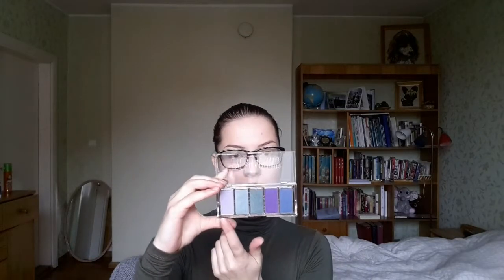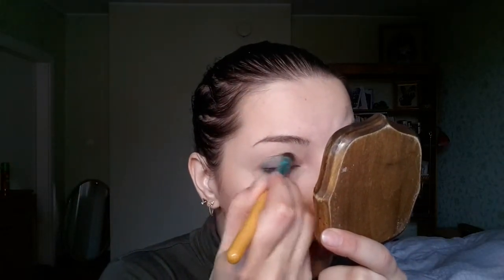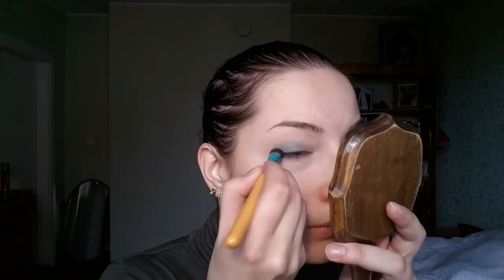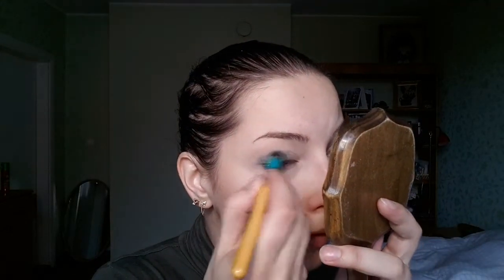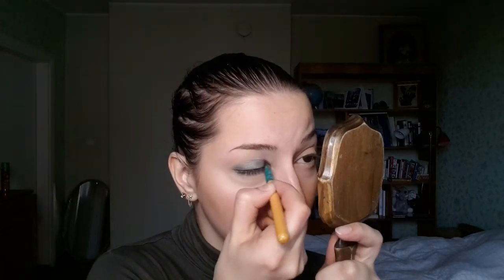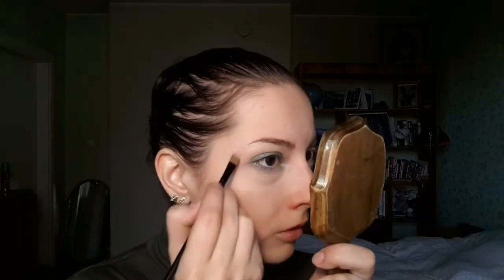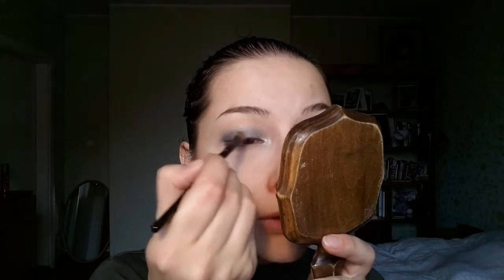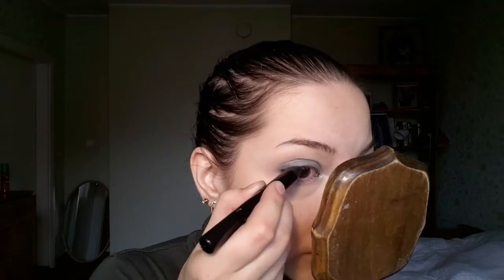H&M Eyeshadow palette Review + tutorial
You can actually find really cool stuff at H&M! Like this beautiful green-blue toned eyeshadow palette from the counter. It's cheap, under 6 euros, but you can do a lot. In this video I will be talking mainly about the green shades and also doing a look using the greens. The purples I will show in another video. Enjoy!

Products used in this video:
H&M eyeshadow palette
H&M eyecolour to go Raven
Essence multieffect mascara
Miyo OMG! Eyeshadows 03 breeze

I'm just a lover of makeup and self expression through it. I also blog a bit about fitness and fashion, or well atleast my take on fitness and fashion, which may differ from other peoples view of it.
As long as you are having fun that is all that matters. I never really think through my videos before doing them, sometimes they work, sometimes they don't. But it's the journey, not the destination that matters.
I use what I have to create my looks and videos, most of my stuff is cheap and all my makeup brushes are old - YOU CAN MAKE EVERYTHING WORK IF YOU TRY.